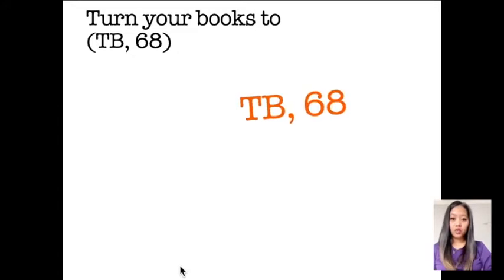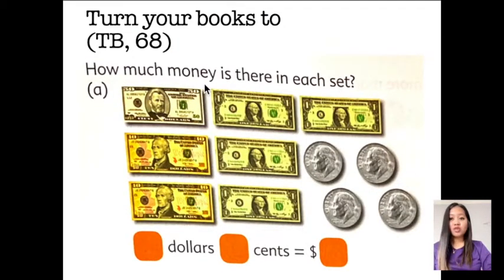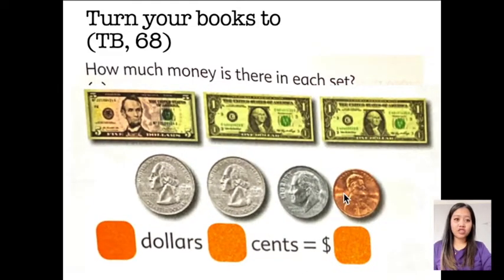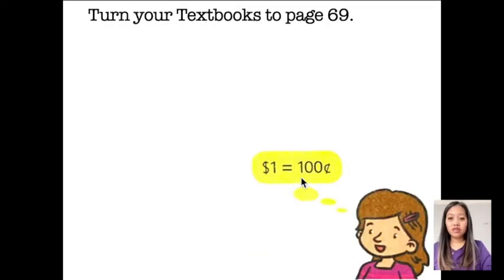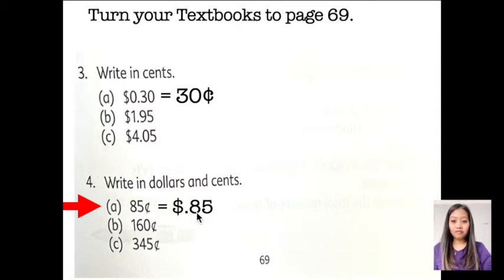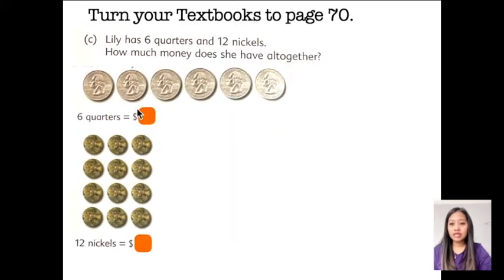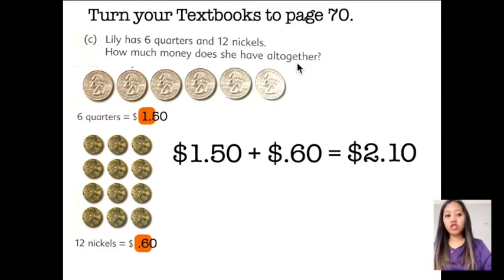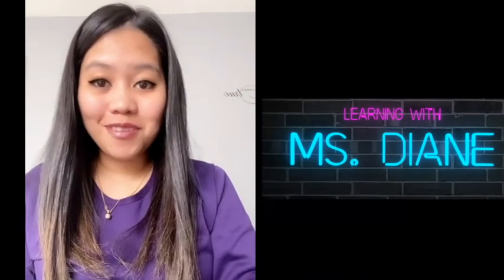How to Add Money (Grade 3 Math)